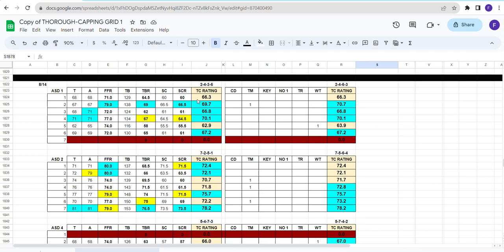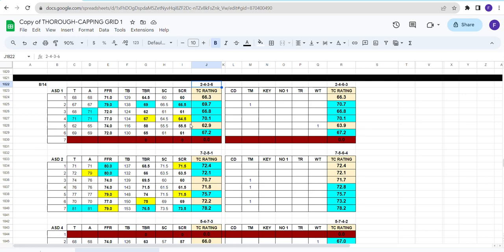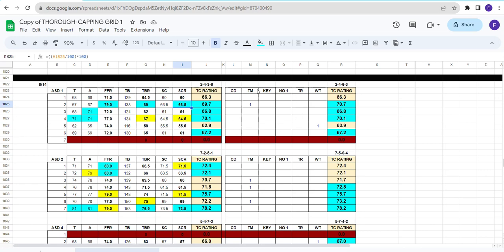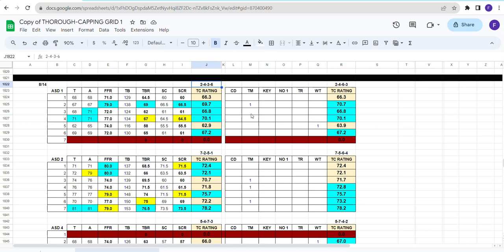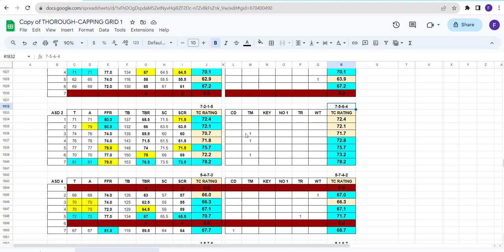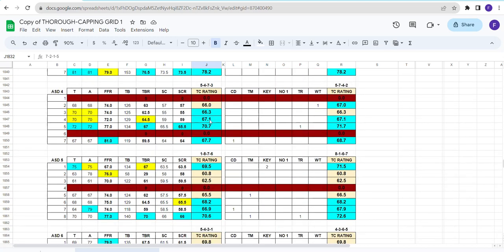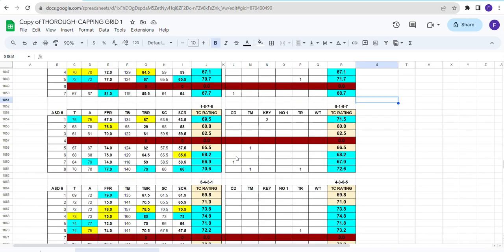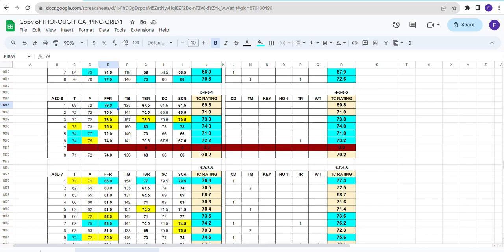Thorough Capping Assiniboia Downs 8/14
Comparing the two sides of the grid.